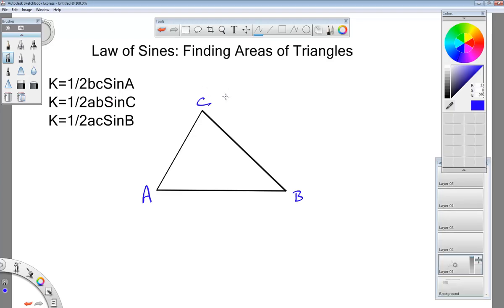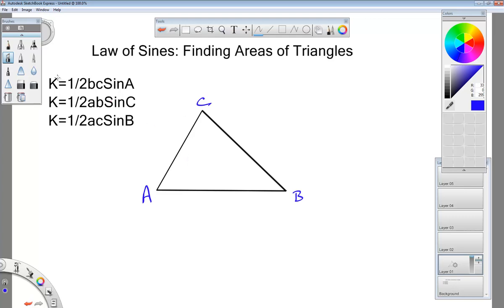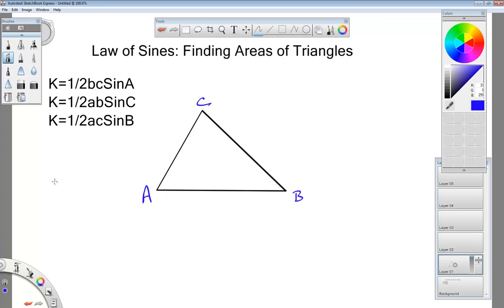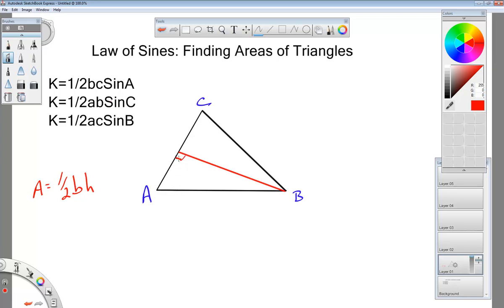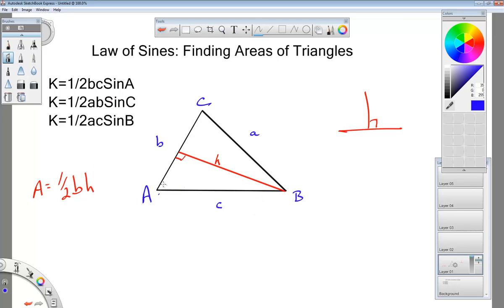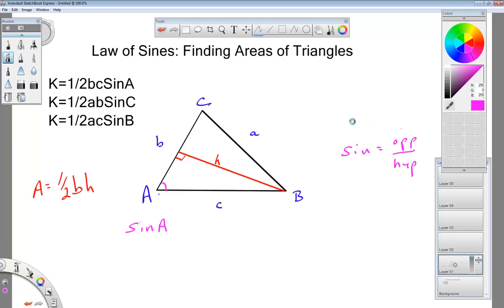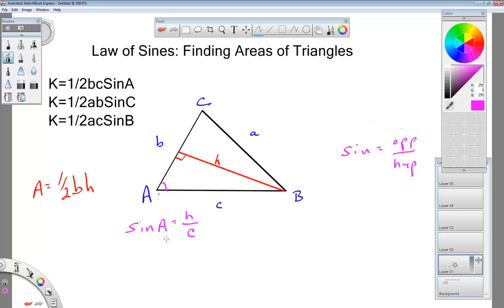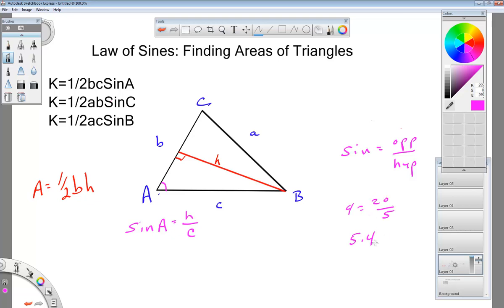Law of Sines getting the formulas for area of triangle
This is a brief tutorial on how to find the formulas for the area of triangles using the law of sines